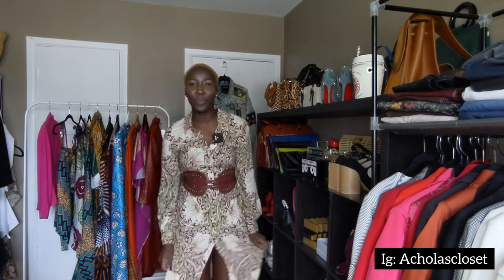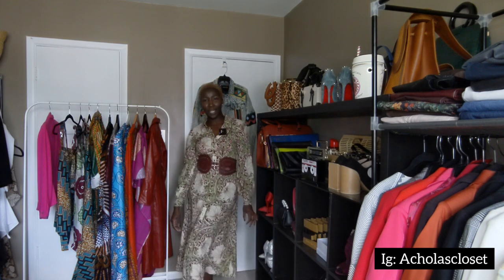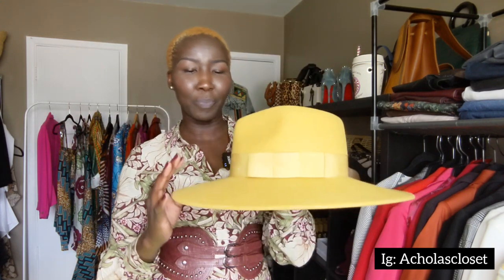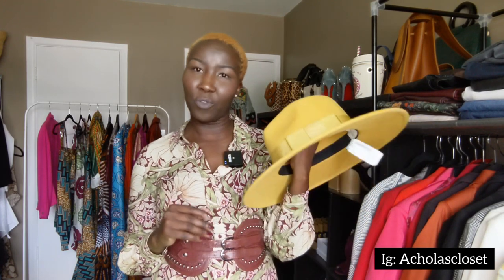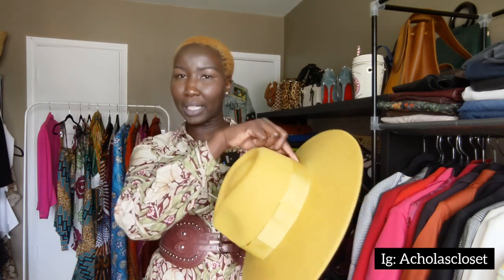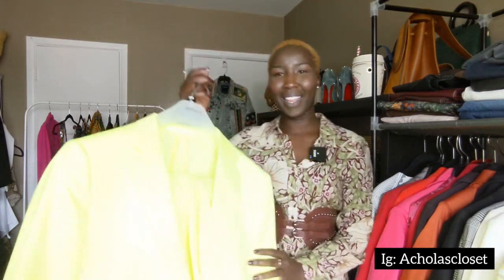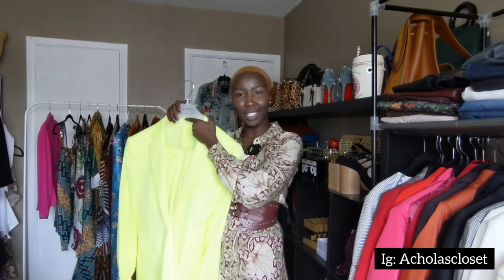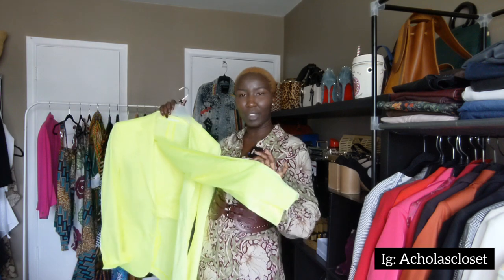New Favourites |Jacquemus, Brixton & Simons| South Sudanese YouTuber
Hello Loves,

Today I thought I'd share my favourites that I've recently added into the Closet! From a Jacquemus bag, to a hat that I've been eyeing since January and a neon men's suit that I fell in love with 🙄 Hope you Enjoy!

Let's Chat ♥️

X0S, Estella Achola